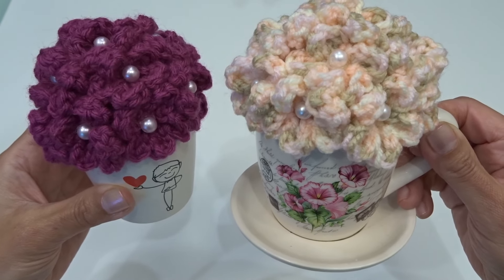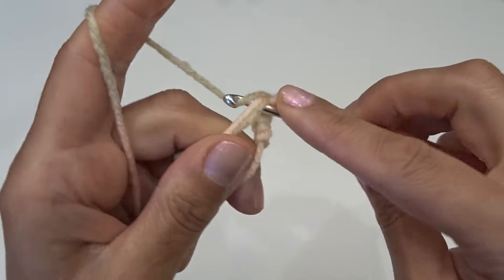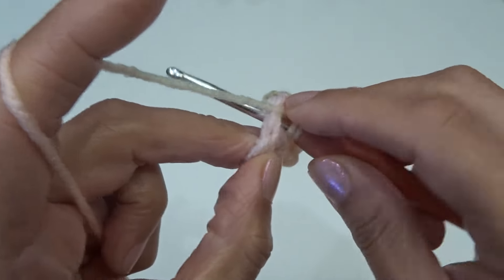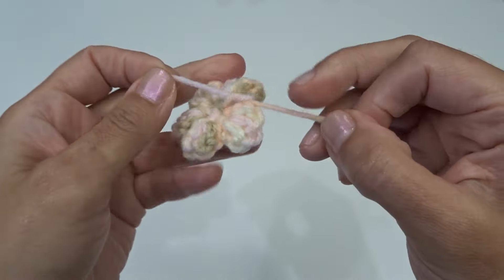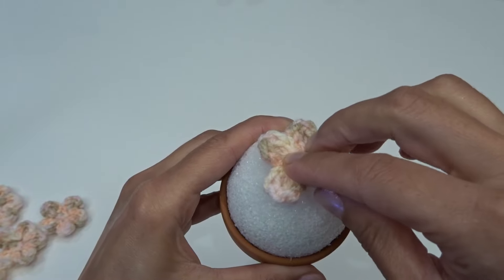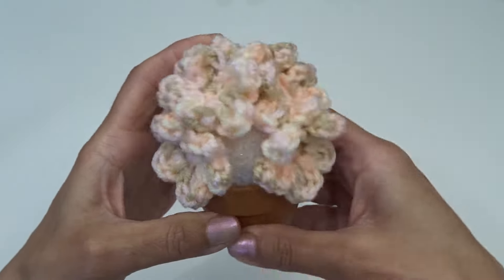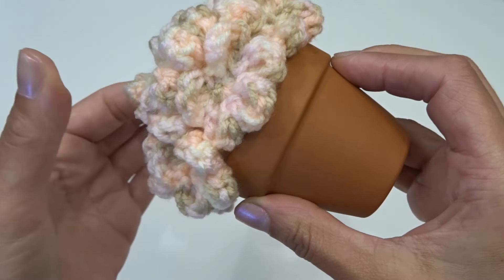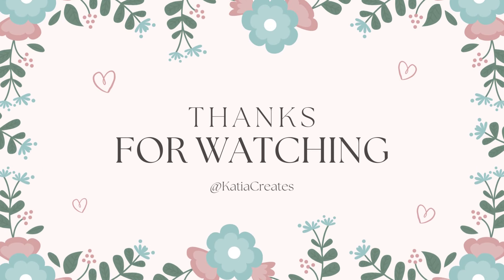Easy Crochet Flowers in a Pot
To crochet these easy flowers in a pot, you will need a number 3 light weight yarn with a 4mm crochet hook. You will also need a pot, a foam ball about 1.4 inches, optional beads and hot glue.
If your foam ball is larger, you will need to crochet more flowers to cover half of the ball.

Timestamps:
00:00 - Introduction with supplies
00:27 - Round 1
01:16 - Round 2
03:35 - Gluing on the Flowers
06:34 - Gluing on the beads
07:16 - Finished crochet flowers in a pot